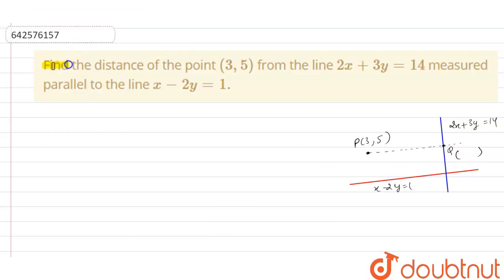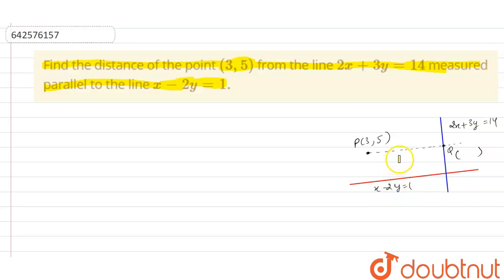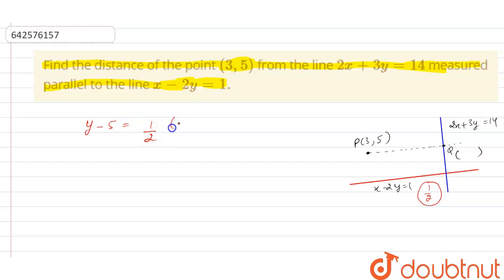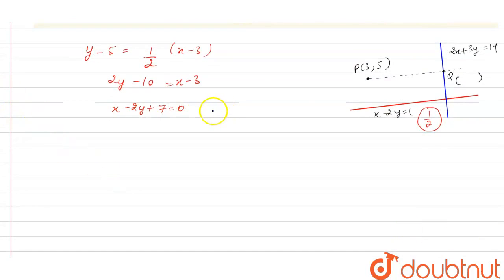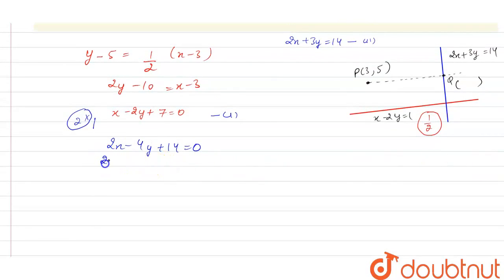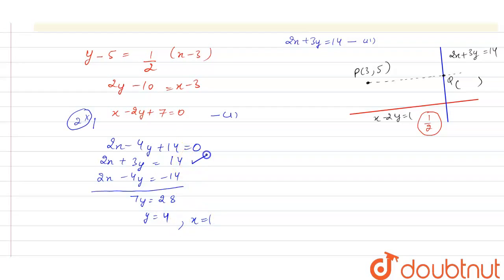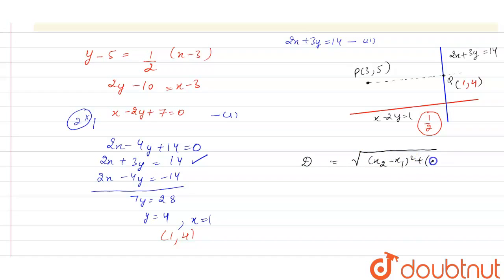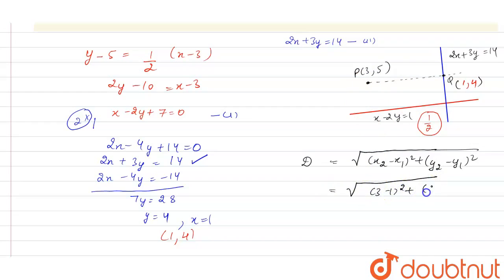Find the distance of the point (3, 5) from the line 2x + 3y = 14 measured parallel to the line x...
Find the distance of the point (3, 5) from the line 2x + 3y = 14 measured parallel to the line x-2y = 1.
Class: 11
Subject: MATHS
Chapter: THE STRAIGHT LINES
Board:CBSE

👉 Have Any Query? Ask Us.